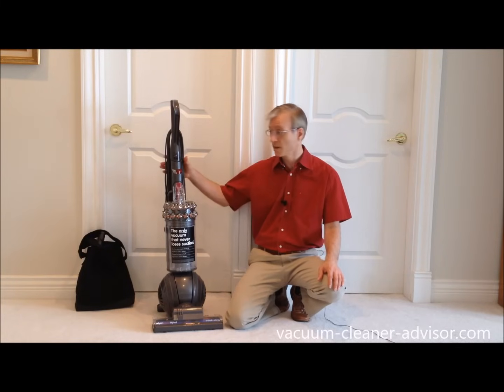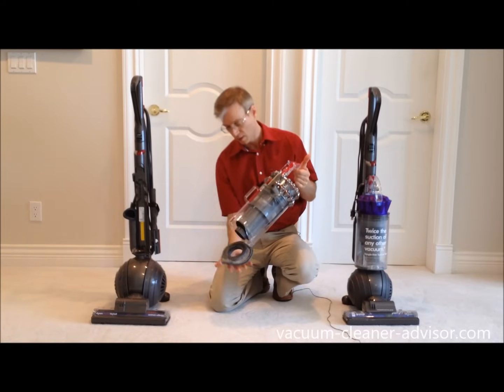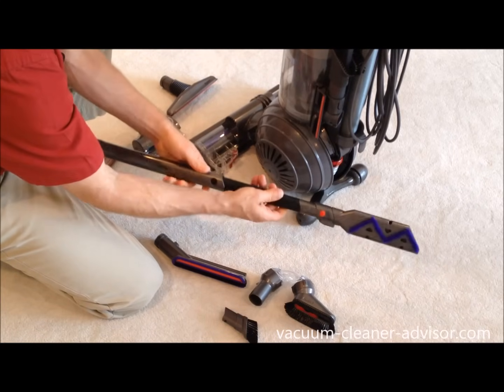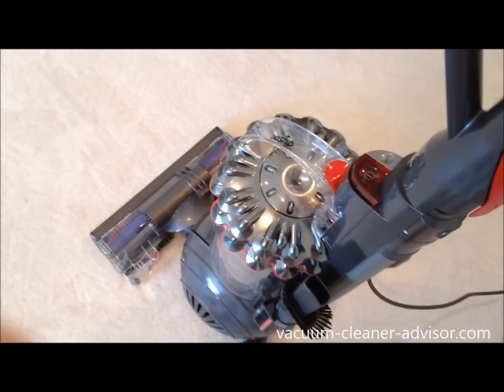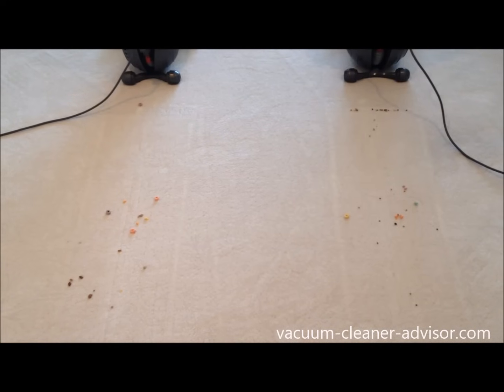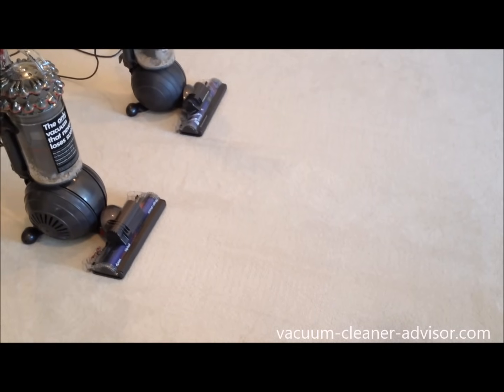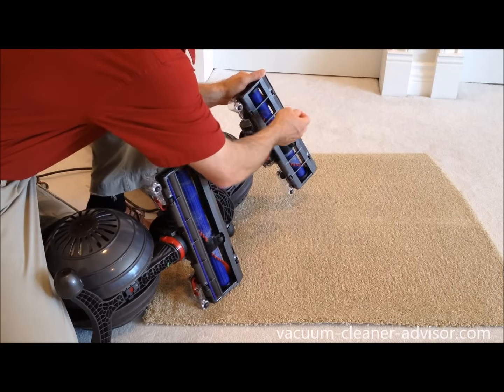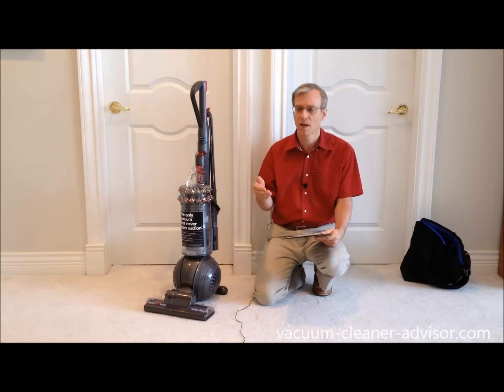Dyson Cinetic Big Ball Upright Review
In this video we do a very detailed review of the Dyson Cinetic Big Ball Animal + Allergy upright vacuum cleaner.  You can see this vacuum on Amazon

Some of our Favorite Vacuums listed below:

UPRIGHT – Our Favorite
Shark Vertex

UPRIGHT – Homes with Pets
Shark Vertex
Shark ZU632
Dyson Ball Animal 2

UPRIGHT – Less Expensive
Shark NV360

CORDLESS – Our Favorite
Dyson V8 Absolute

CORDLESS – Less Expensive
Dyson V7 Motorhead
Shark Rocket Pro

We discuss the different Cinetic models available, show you the many features of the vacuum, highlight issues and also run it through several tests.  In particular we test the Cinetic on carpet, bare floors, pet hair and even see how well it does edge cleaning.  We walk through each and every tool and attachment, do a noise level test, and discuss Cinetic technology.  Finally, the Cinetic is compared in performance tests and specifications to the popular Dyson DC65 Animal.

I would also like to point out that I make every effort to be unbiased in my videos.  If there is something about a product I do not like - I will let you know!